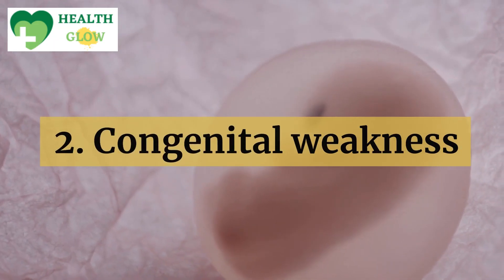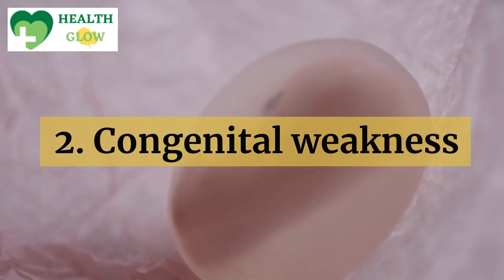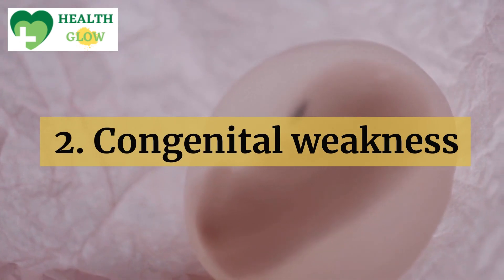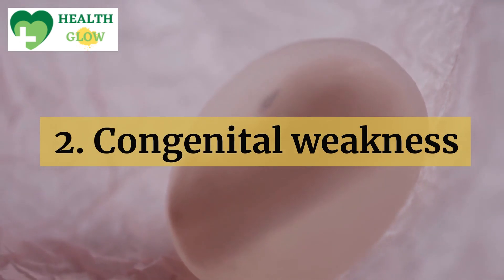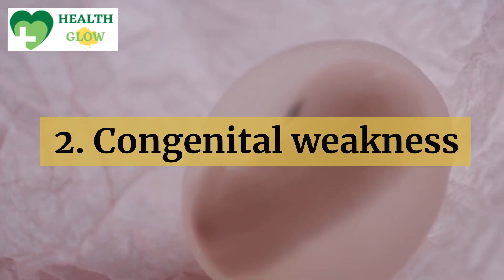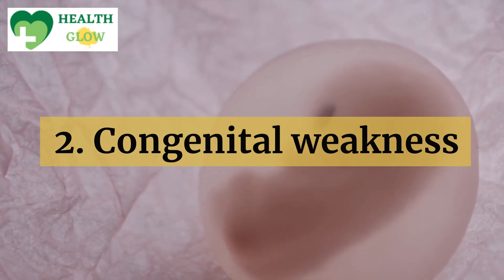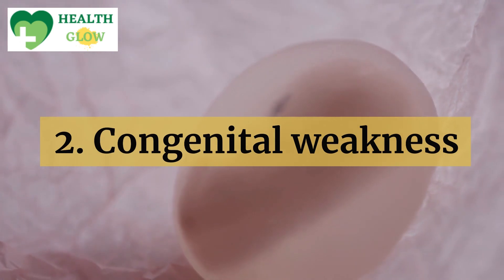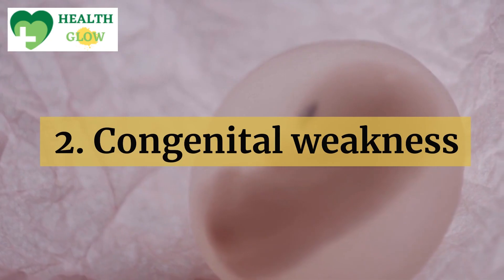5 Common Causes of Hernia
A hernia is a commonly seen medical problem that occurs when an organ or tissue pushes through a weakened area of muscle or connective tissue. In this video, we will talk about 5 common causes of hernia. Hope you enjoy!